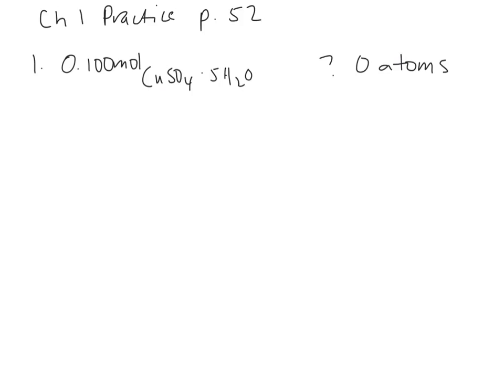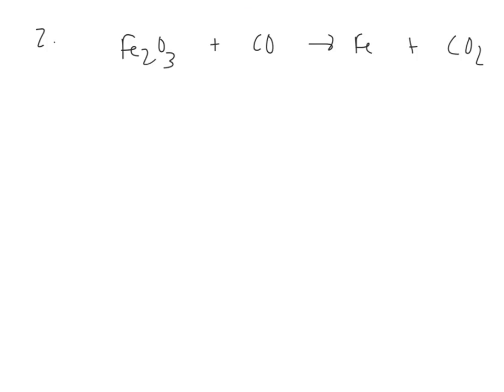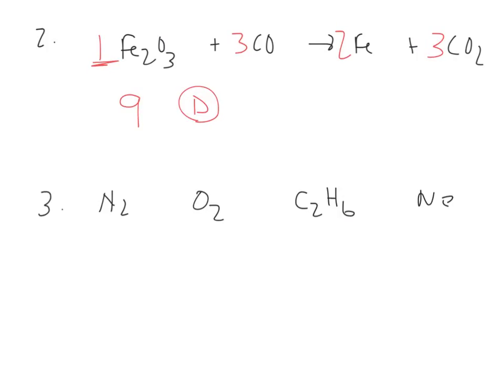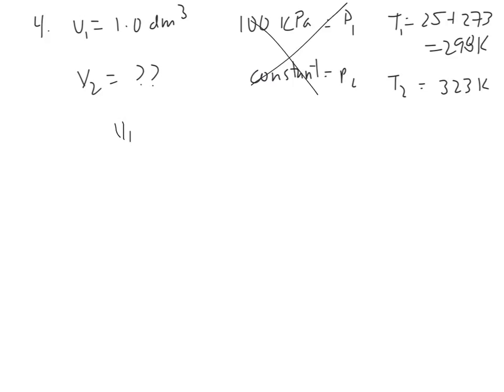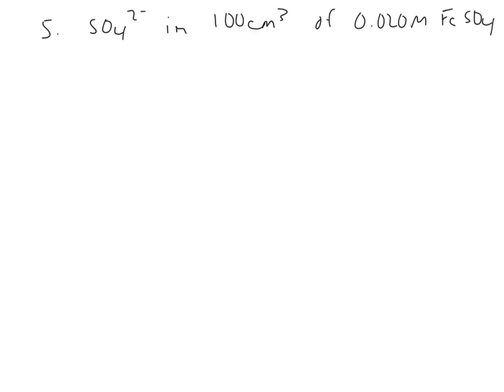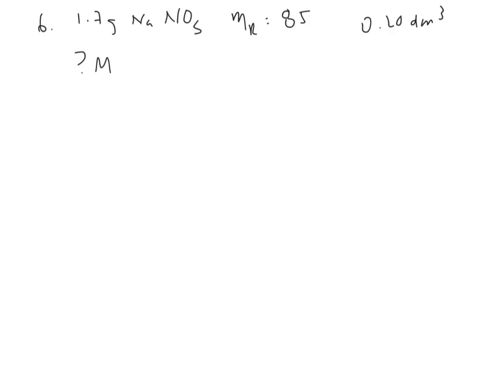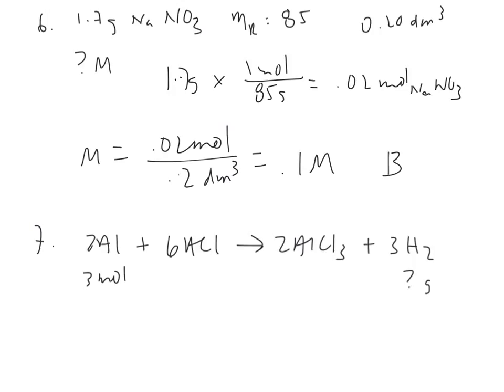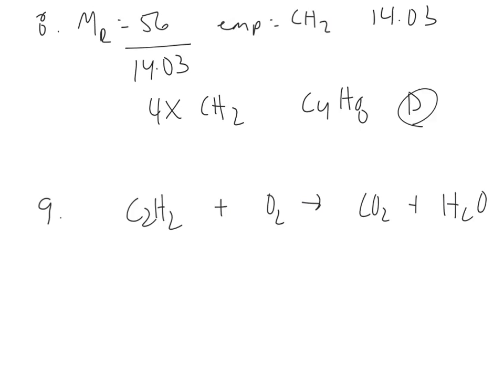IB Ch 1 Key Practice Questions 1 9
a whiteboard video showing solutions to practice questions 1-9 from Ch 1 of the Brown SL chemistry books